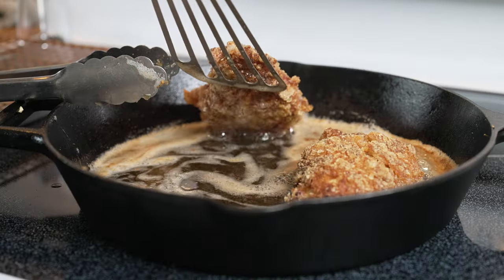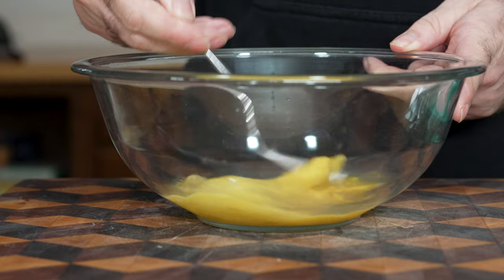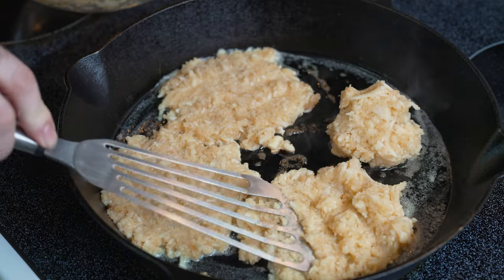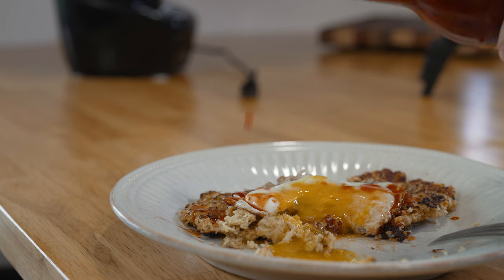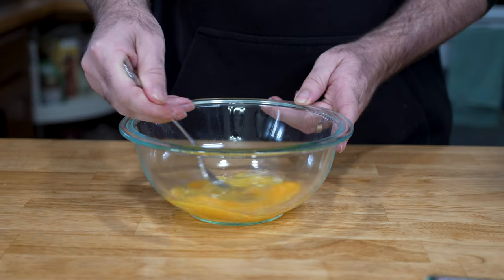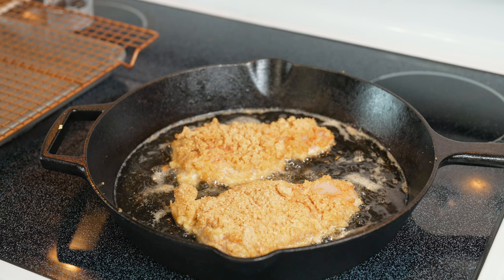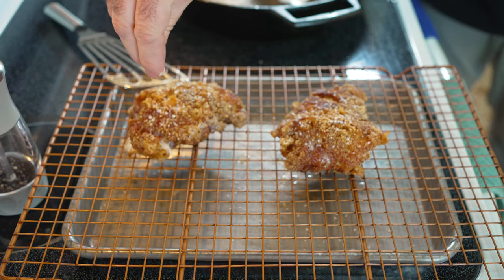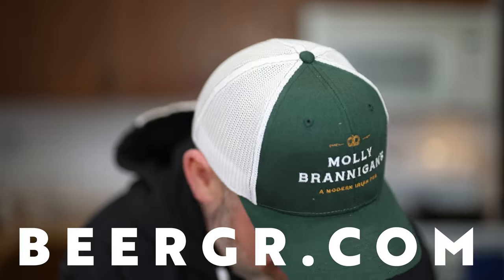How to Make the Crunchiest Fried Chicken Ever | Low Carb & Gluten Free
If you are into or doing a zero carbohydrate or gluten free diet/lifestyle, these hashbrowns AND fried chicken recipes are for YOU!

Say it with me now...PORK RINDS!!!

What are YOUR favorite 0 carb or gluten free recipes or tricks?

to get your grubby mits on some comfy and cozy BEERGR merch!

Sony A7SIII
Sony A1
Sony 50mm Gmaster
Sony 90mm Macro G Lens
Sony GMaster 14mm Lens
Sony FE35mm Lens
Rode Wireless Go II Microphones
Deity S Mic 2S Shotgun Microphone
DJI RS2 Gimbal
Godox Light Tubes